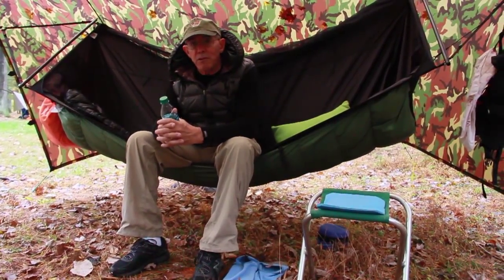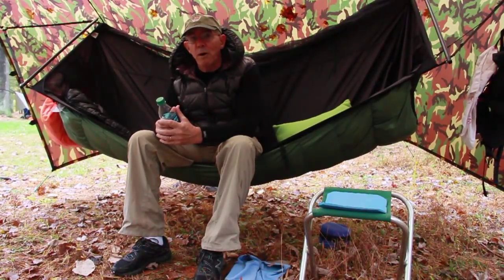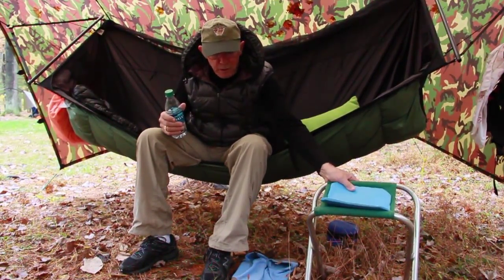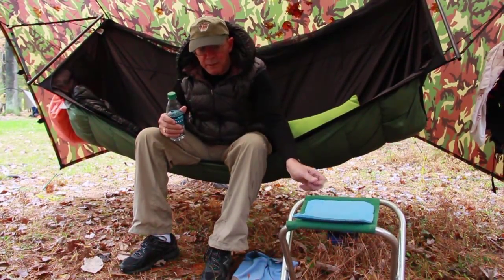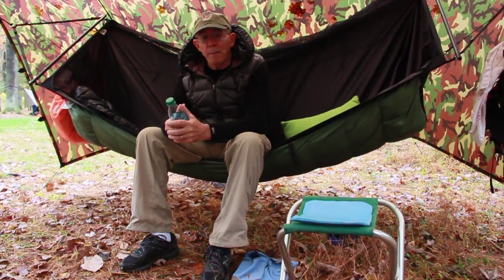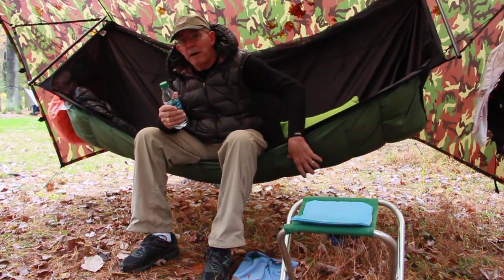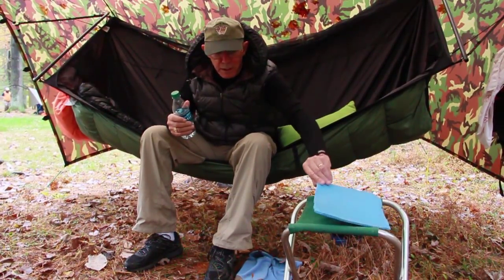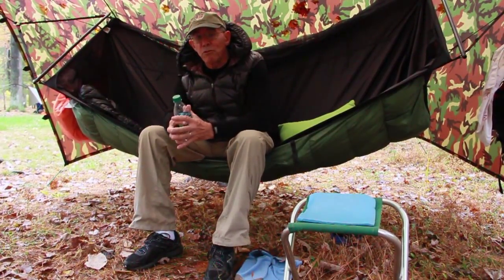JRB Camp Stool